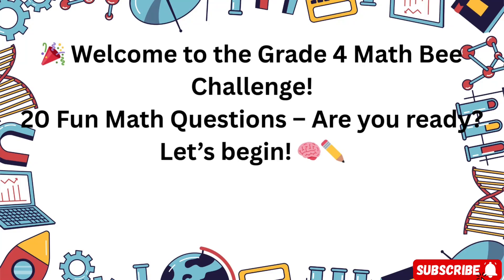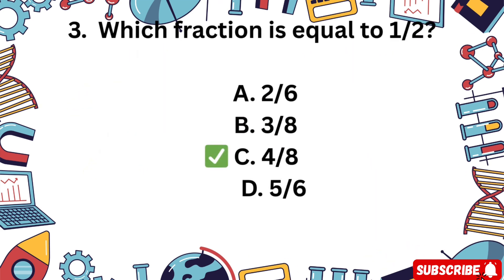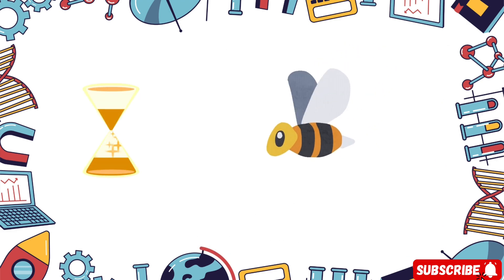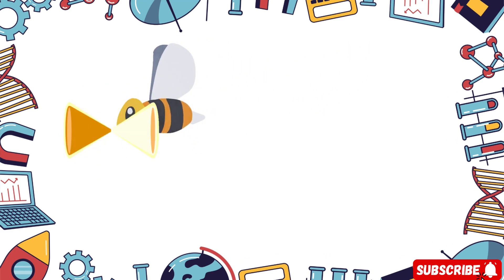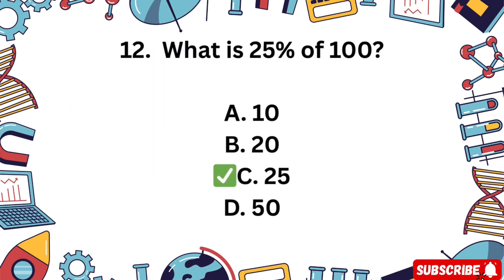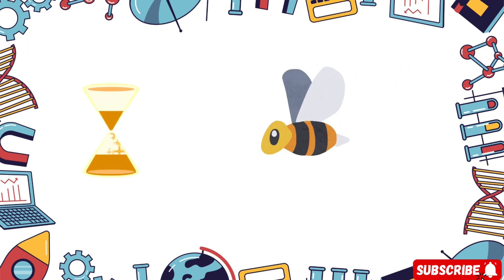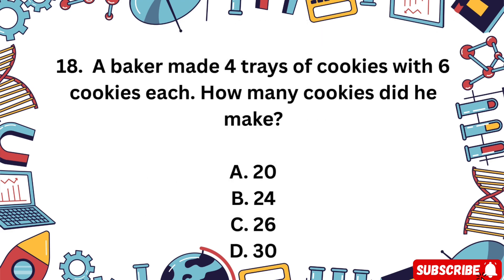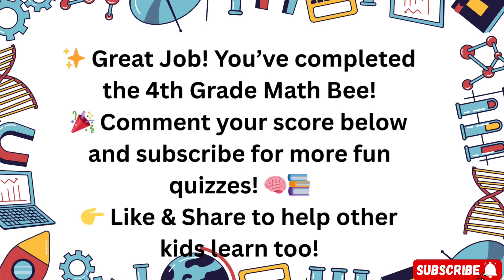🧠 4th Grade Math Bee | 20 Fun Multiple Choice Questions with Answers | Math Quiz for Kids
🎉 **Welcome to the 4th Grade Math Bee!** 🎉
Are you ready to test your brain and have fun with math? This **interactive math quiz for kids** features **20 multiple choice questions** with voiceover, timer countdowns, and clear explanations. Perfect for **Grade 4 students**, **homeschoolers**, and **classroom warm-ups**!

🧮 Topics Included:
✔️ Multiplication & Division
✔️ Fractions
✔️ Geometry & Shapes
✔️ Word Problems
✔️ Place Value & Patterns
✔️ Time & Measurement

📚 Great for:

* Math practice at home
* School math competitions
* Kids' educational YouTube content
* Fun family learning time!

👨‍🏫 Includes:
🎤 Voiceover for each question and answer
⏱️ 10-second timer for thinking
✅ Correct answers with easy explanations
🎬 Bright, engaging visuals for kids

👇 Comment your score below and challenge your friends to beat it!